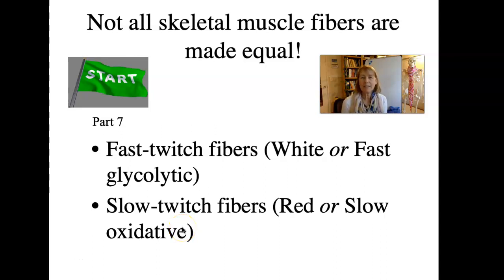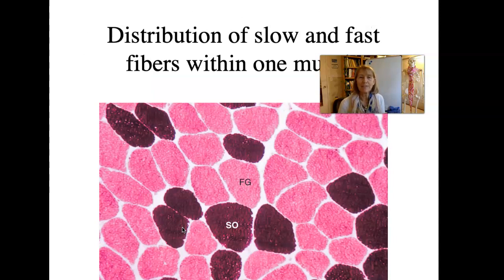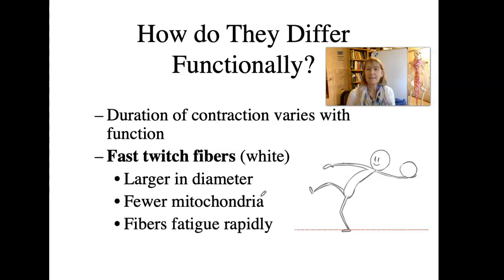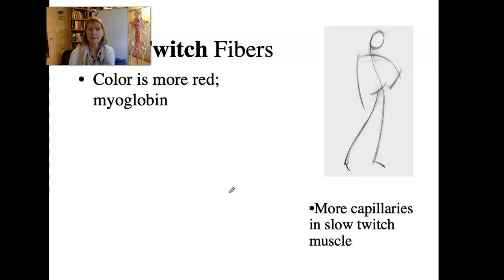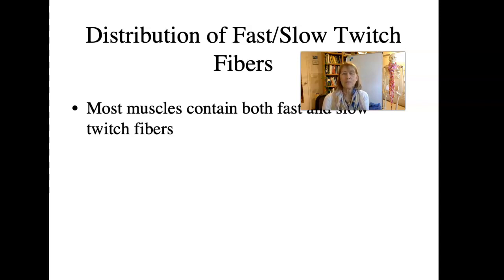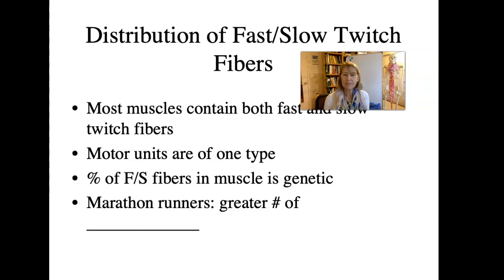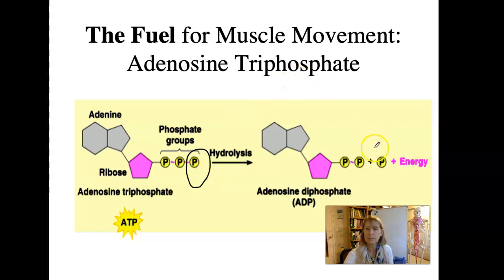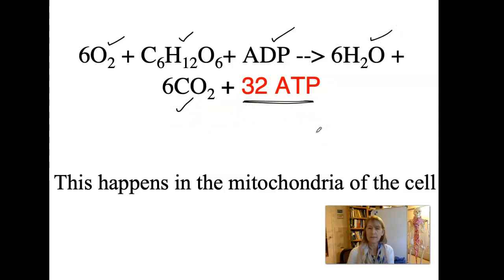Bio4_Module 6_Ch10 Muscle part 7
Fast twitch and slow twitch fibers